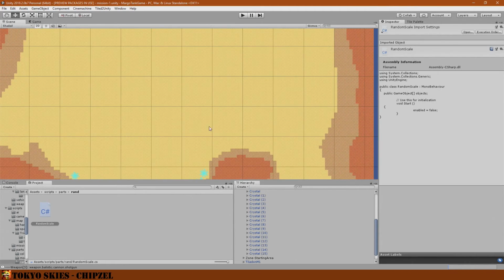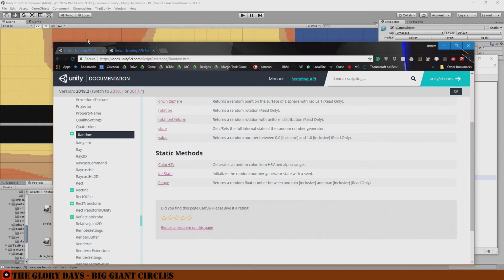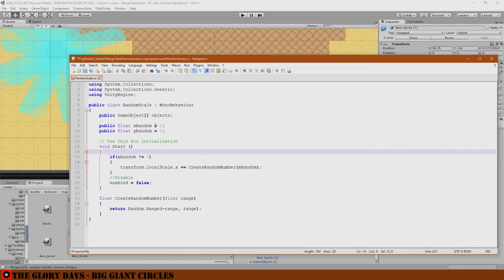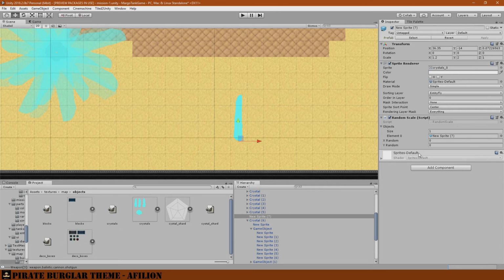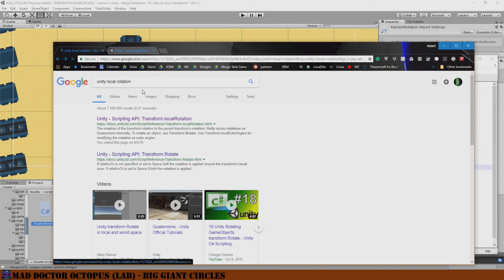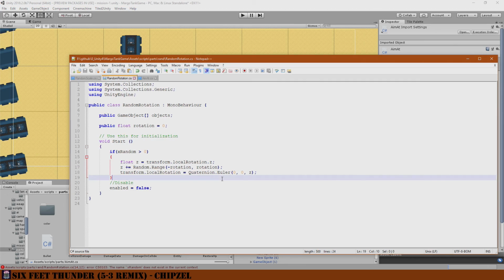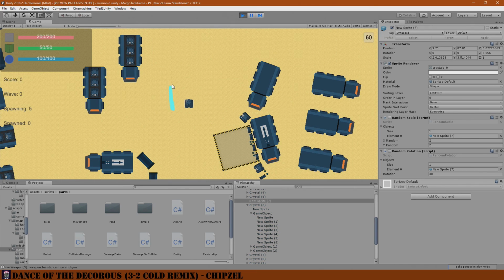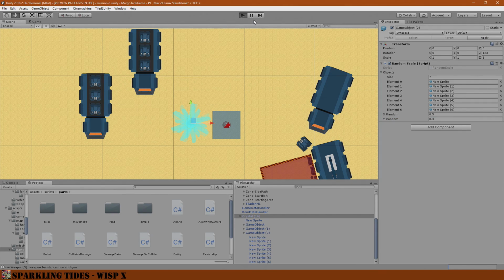Tank Game - Crystal Randomization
Quick video creation of a random scale and rotation script. These scripts will be used to add variation to existing prefabs.